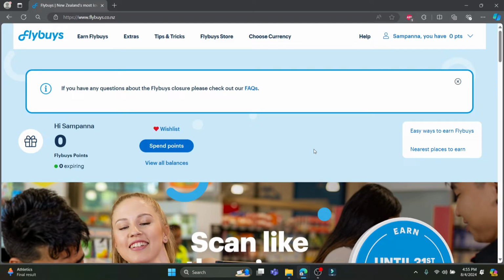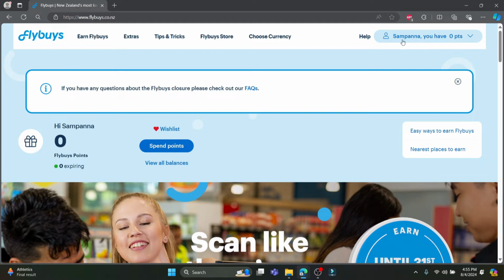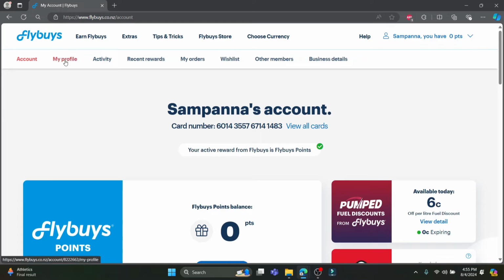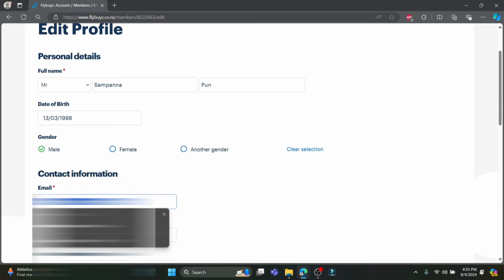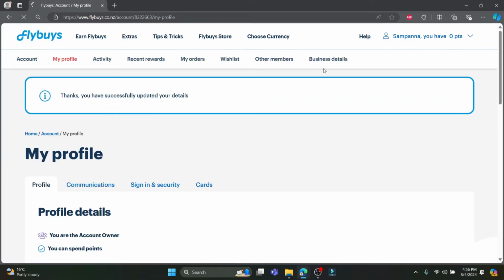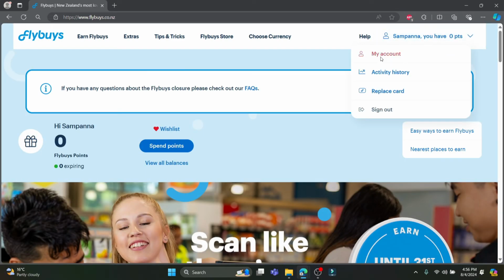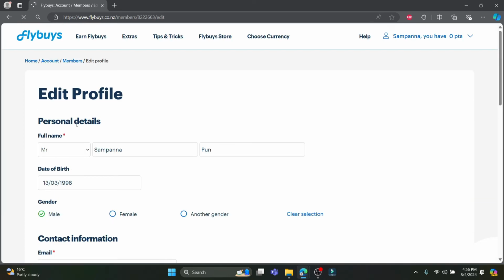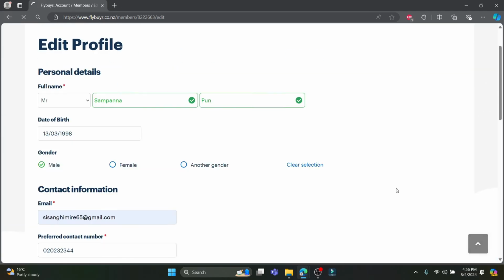How to Change Email Address on Flybuys (2024) | Edit Email Address on Flybuys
This video will guide you through the instruction to change your email so you can continue receiving notifications and updates without interruption. Follow along for a quick and easy update.